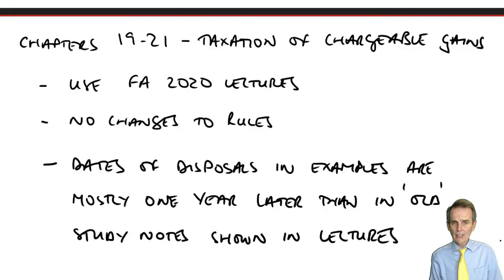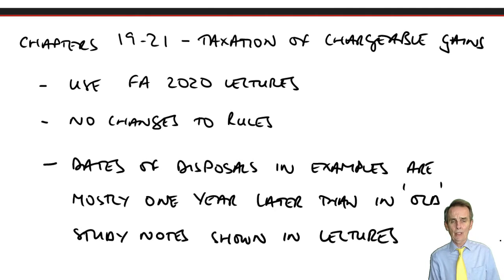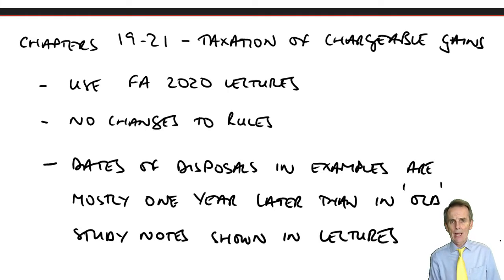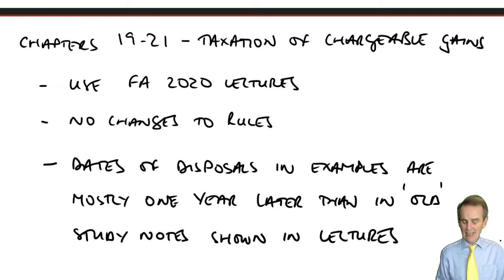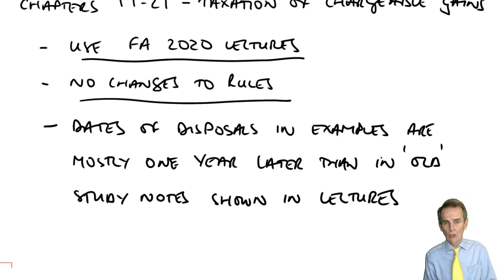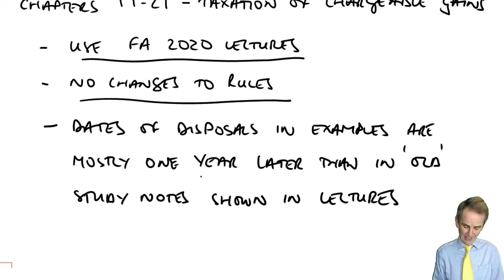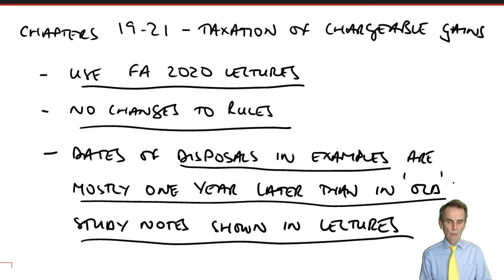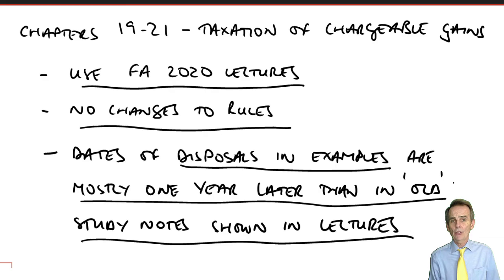Chargeable Gains FA2021 Introduction to Chapters 19-21 - ACCA Taxation TX-UK lectures